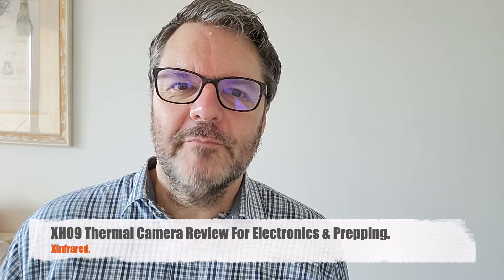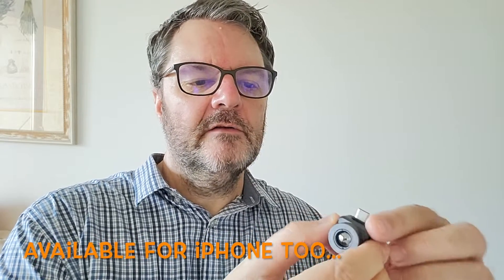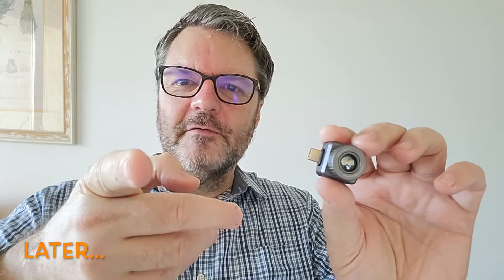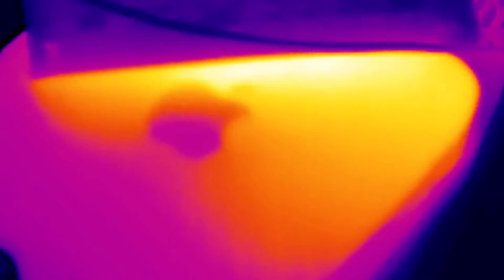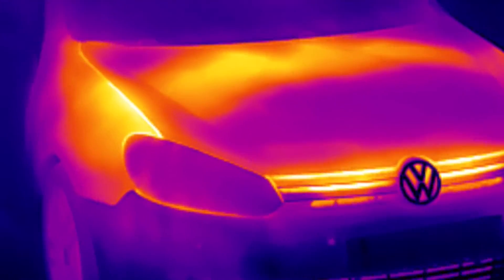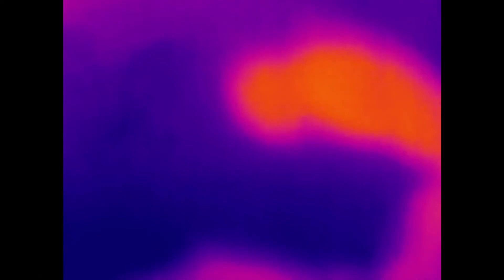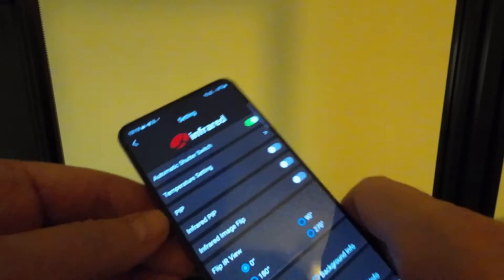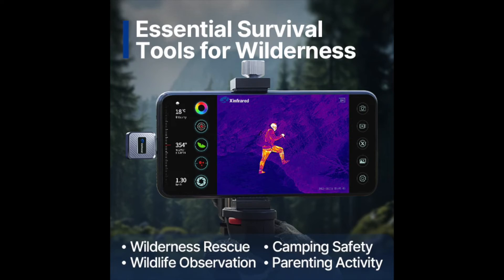XH09 Thermal Camera Review For Electronics & Prepping.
This nifty tiny device transforms your phone into an electronics troubleshooting thermal camera. It can also be used for surveillance in total darkness to detect humans and animals, so very useful for prepping, in an SHTF scenario.
Help this channel by donating crypto:
BTC : bc1qc5jq4dxt7359sh80lkv9v8rlsgnh322hmn6xyc
ARB : 0xe7cC2e415E0D2d1De91604B2b693f124dfBCf9B8
DASH : XwiFaR1d6F9PGfC7Qqq6ARWbv8auDa7qM1
ETH : 0xe7cC2e415E0D2d1De91604B2b693f124dfBCf9B8
DOGE : D6ha2Ax7UhmtEMPC4fsaEJPxHrLSu3BwYW
XRP : r93TuQrkEq3X9UDkqXKYWaTkteB2ap4hMq
LTC : LYwDy55mZSeb1Czx6JUiTS5YkqjfmWKK5H
SOL : Ee9iJx6ouBih1beozjWrwYBQA9tQgr4nYwosZYsjfxaj
AMP : 0xe7cC2e415E0D2d1De91604B2b693f124dfBCf9B8
HNT : 13REusLAhArRpKGgMxYJKzm2vuFsaihstwqYmvTZ94SMkyXHxQh
QNT : 0xe7cC2e415E0D2d1De91604B2b693f124dfBCf9B8
XLM : GCW6RHWXXBADDPXG7LHNRPSYRFCATO6FD6J224GUWDPGOBB5ZU2ZF5MM
FET : 0xe7cC2e415E0D2d1De91604B2b693f124dfBCf9B8
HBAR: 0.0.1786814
ATOM: cosmos1l8ct3kesrh48n2yeekh9e2ncrm8s397xxwf34f
XMR : 4AHYwpFnAKcZ4vSb6SfXwFEVoYLCDssZBAGFV91nUoFwM13QPoGhrmEFvsnm79Vf3g8Lvi9K9kNTUY9WvDYFqpPs5dAbU6s
ADA : addr1q8q9wnhgmgvty78u9nm6xcl29nrh5xrdu5pensj7fqqre6kq2a8w3ksckfu0ct8h5d375tx80gvxmegrn8p9ujqq8n4qc4g75v
ALGO: ZI3QSV4UV3KT6JFN4TUWO2TWEM46MQENXW3RTLQEH4OLSSY2SONYKR7XCM